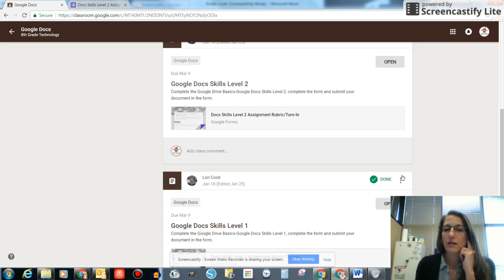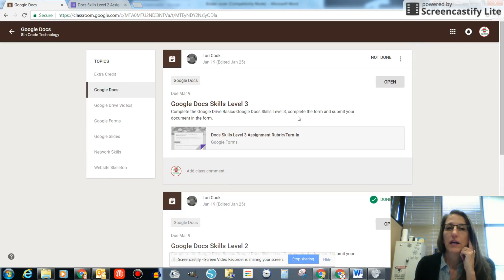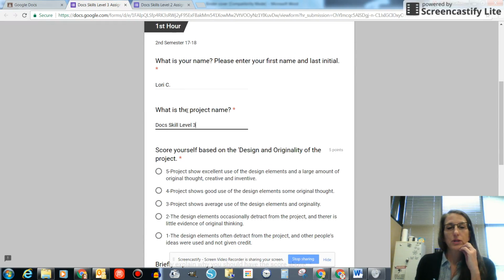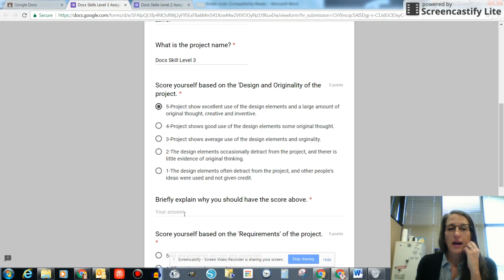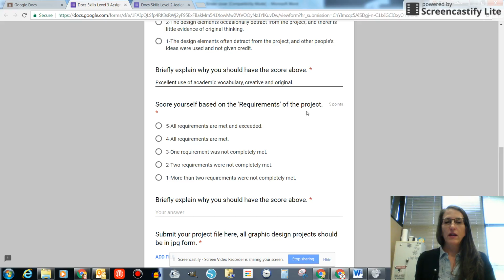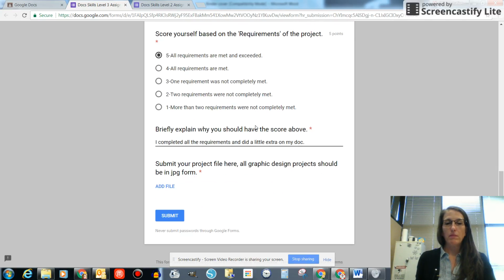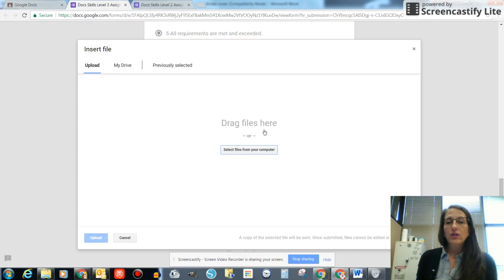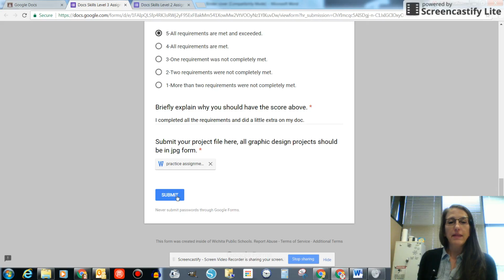Completing Rubrics and Turning in Assignments